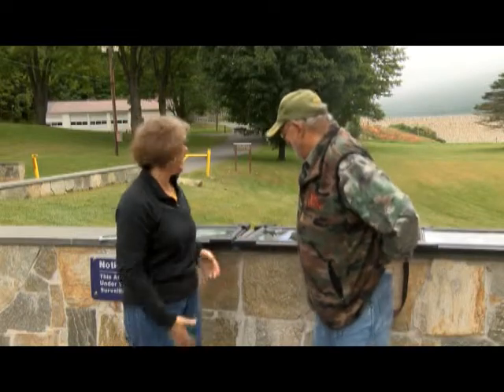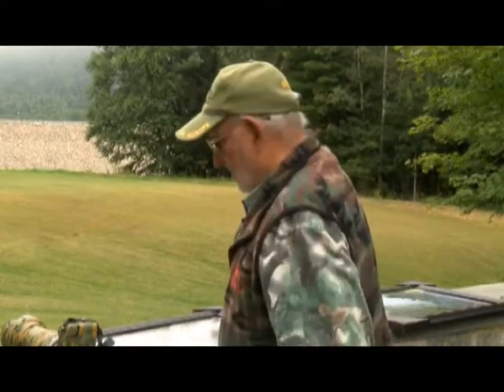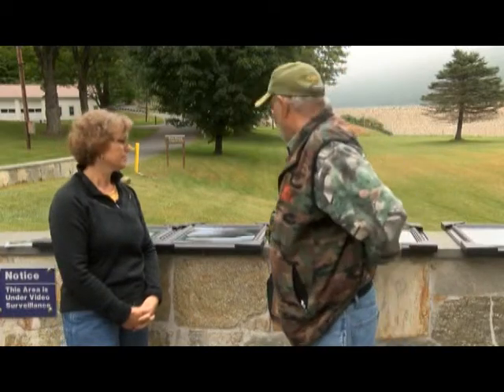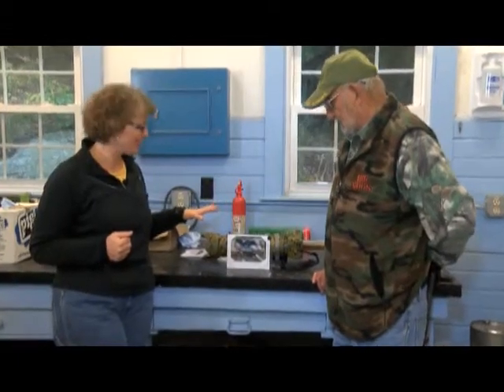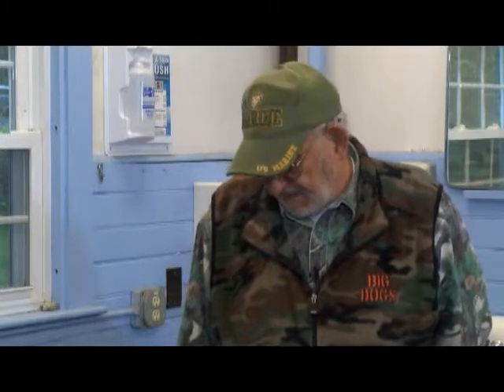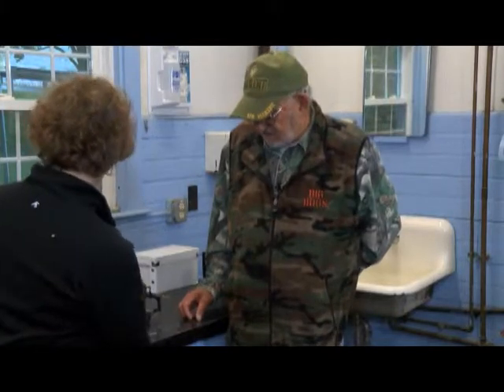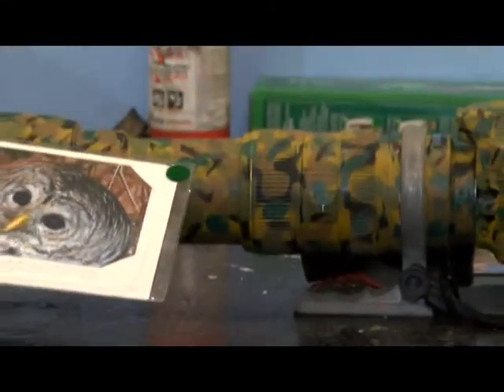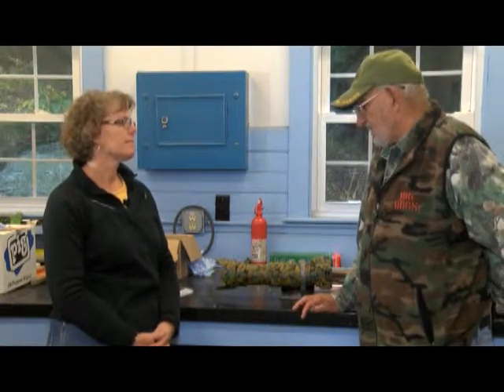In My Backyard #235 - Nature Photography